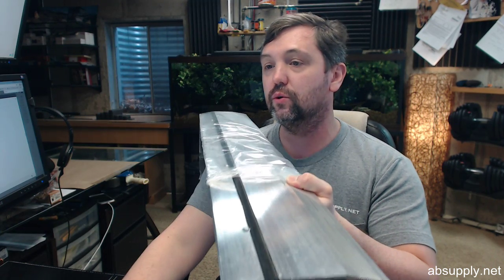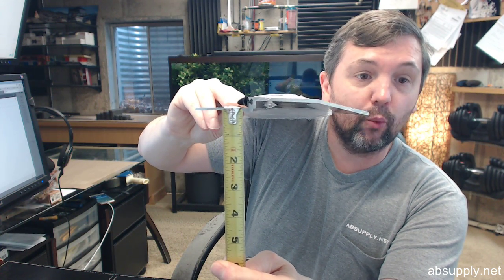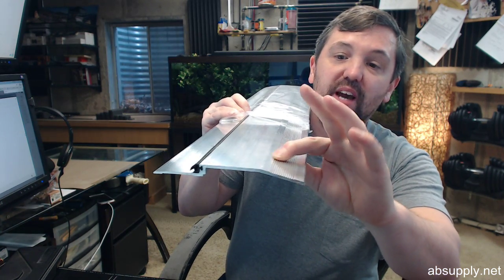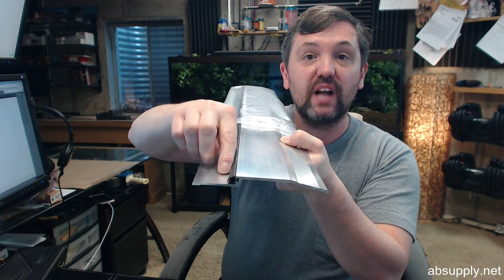Zero 568A Rabbeted Threshold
This video is to bring you a closer look at the Zero 568A.  This is a rabbeted threshold and you can see why they call it that.  Bump up threshold or bump up style threshold I would be prone to call it as well.  This would be very effective for an exterior out-swinging door this would work well for.  The door makes positive contact with the seal that is here.  That is extruded bulb finger piece of neoprene which is smoke and draft control rated as well.  A double sort of seal or finger they call it you can see helps compensate for any sort of lateral misalignment in the jamb.  So the door doesn't have a constant margin between the face of the seal when it is closed up against a bump up between the hinged side and the locked side.  That finger projects out a little further will make that contact so that there really is not a void.  Without the finger, an you only had the bulb, any sort of misalignment like the jamb being towed even a minor degree or tipped in or out slightly will really take that door and tip it in or out and making it hinged bound or making it spring forward so it helps compensate for hat application.  This is an easy sort of threshold that you might consider using in an exterior application where you want to transition in a very short sort of fashion without having a significant height issue to walk over or take a hand cart over or things of that nature.  The dimensional properties of this are 6" wide and that is very common and very compatible with typical hollow metal frame jamb depths of 5-3/4" and then 1/2' overall height.  So the 1/2" overall height is something to be considered when choosing this and then you have down here what is a 1/4" between the floor and the top of this space.  It is probably closer to 3/16" would be a closer dimension if even that.  The drawing doesn't show that and it would be helpful to know how high that dimension is, it is actually an 1/8".  It is on there but a bit small to see.  It is an 1/8" lip height here.  Then you've got 3/8" from the top of the threshold to where the portion would reside underneath of the door.  Now, if you had a typical hollow metal door, 1/2" overall height is probably going to be too short as a typical door has a typical undercut of 3/4".  It is very likely that you have a condition that your undercut is no longer 3/4" because maybe the flooring condition has changed or the concrete is not exactly level or flat or higher than anticipated originally.  Or you have a longer door and you will not fit something taller underneath of there and you need that 1/8" margin down and you have an 1/2" overall height to where your door is 3/8" above your concrete you would be able to sneak that in there really well and have that work effectively for you.  This will be available in the A finish which would be mill aluminum and what we are going to do is pull up the pricelist to see if it is available in any other finishes.  The 568 is only available in mill aluminum finish and that is the bottom line. So one thing that I like about this threshold and also many Zero products is this anti-slip grooving that is part of the extrusion on the interior side or perhaps the exterior side.   Having a thermal barrier or a thermal break you will see in the cross section in some of the items, for instance the 526A, it is the same garden variety threshold as the previously 560A but this is thermal break.  Thermal break works exceptionally well at retarding the transmission of heat or temperature from one side of the door to the other.  I have experienced thermal break thresholds and frame first hand and can tell you the exterior can be iced over cold and the interior portion is basically still room temperature.  It is amazing how significant the thermal barrier will work to retard that transmission.   I would suggest that you familiarize yourself with the catalog if you have more than an occasional need for weatherstripping. That approach to reconsidering weatherstripping and how it applies runs through the entire line. Translation is that you will find unique solutions to problems that other manufacturers don't bring to market.   The summary of Zero is going to be the deep engineering approach to weatherstripping and problem solving and then the fact that they are the leader in STC gasketing or sound transmission control.  You live in a condo building and want the hall side isolated a little better or you have an amateur sound studio all of the way up to professional high STC ratings, Zero can help.  Thank you.